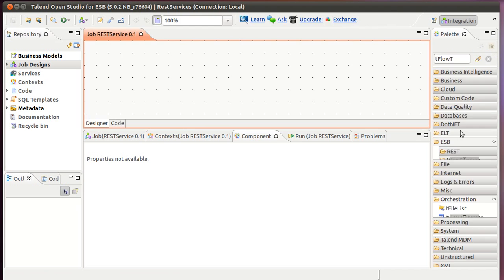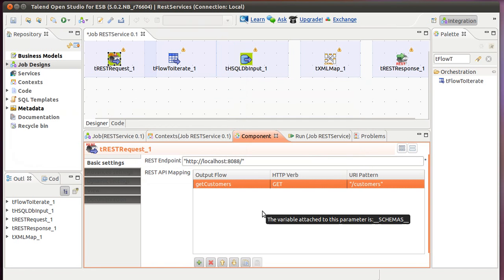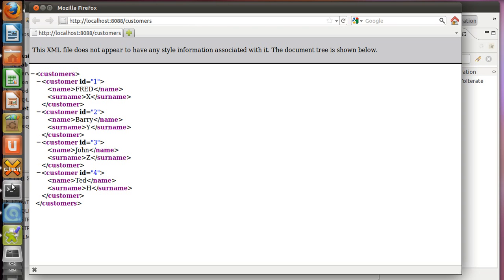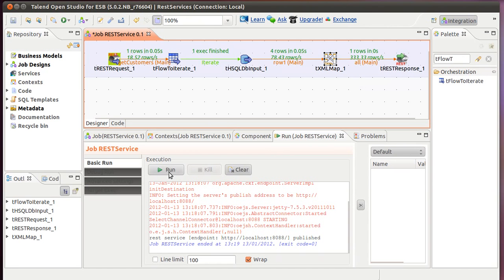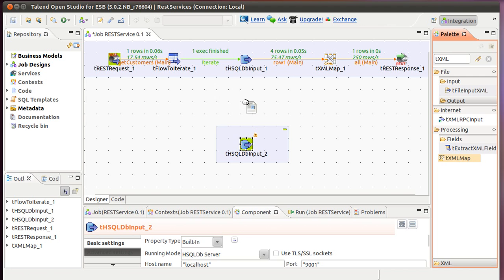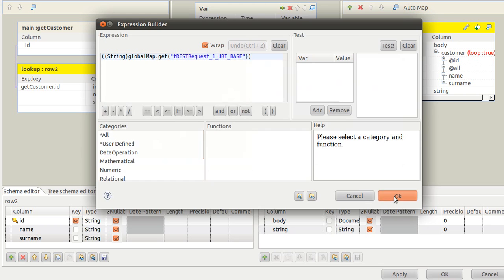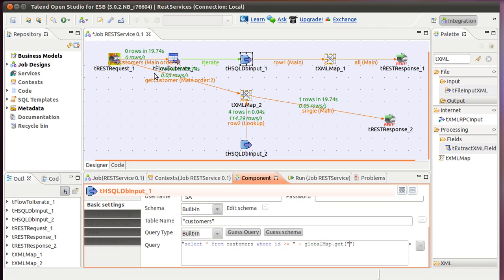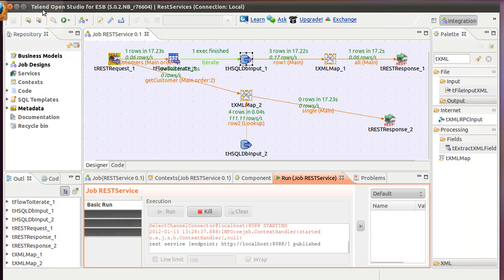Simple REST DB browser in Talend Open Studio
This demo shows how one can explore a simple database with the help of the REST and other Data Integration components shipped with Talend Open Studio for ESB